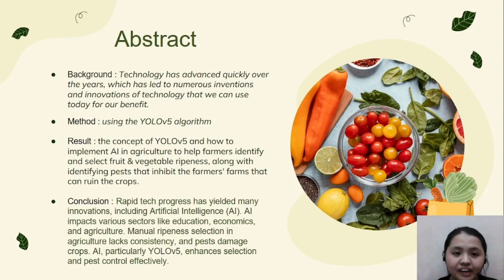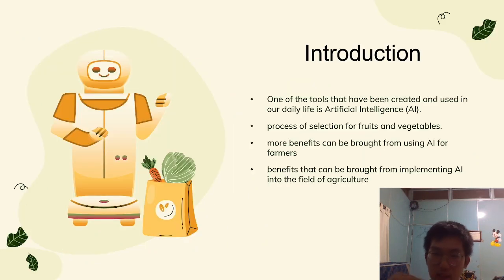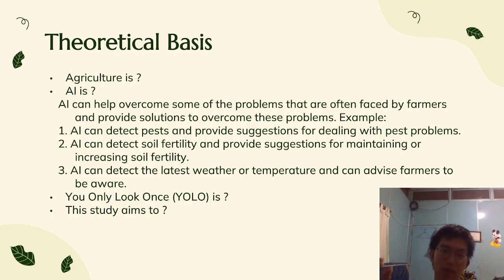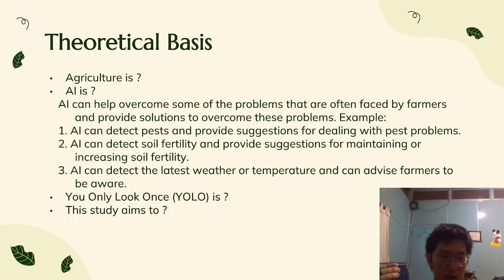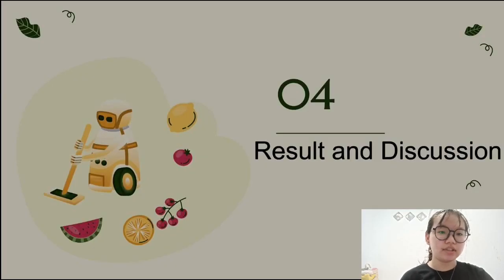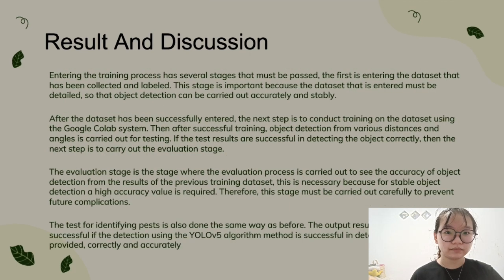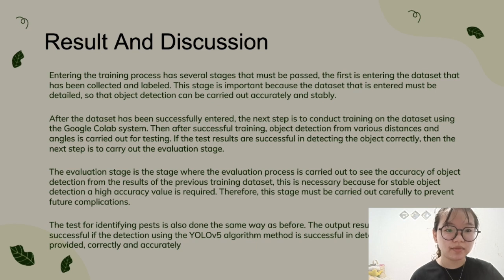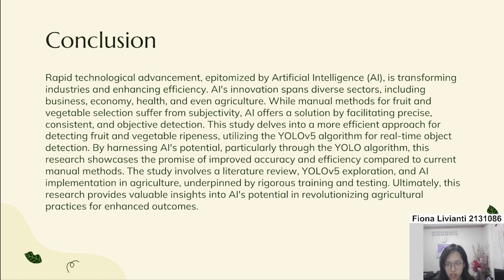Kelompok 12 - UAS - Wawasan dan Aplikasi Teknologi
Kelompok 12
- Felix Evans [ 2131063 ]
- Navelina [ 2131049 ]
- Christina Chow [ 2131015 ]
- Fiona Livianti [ 2131086 ]
- Melisa [ 2131088 ]